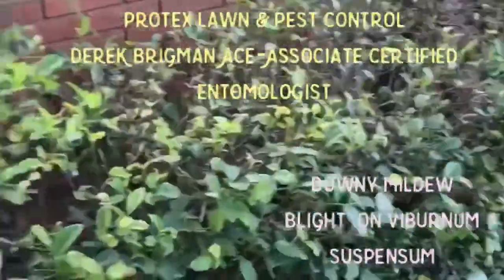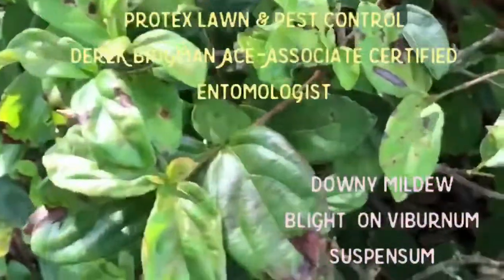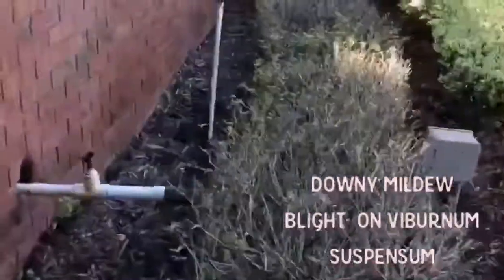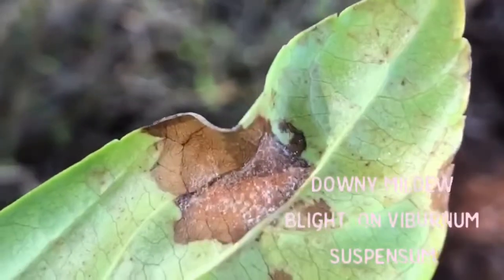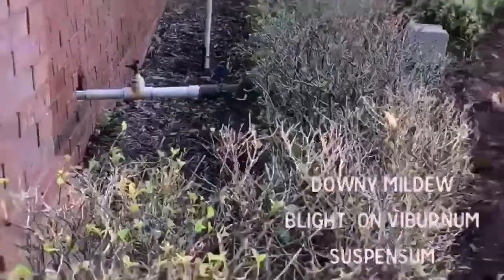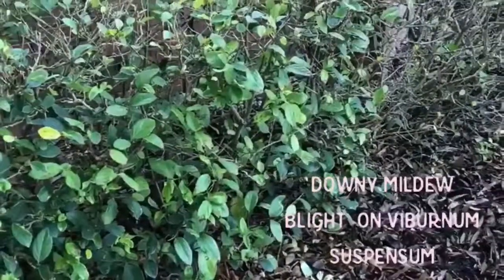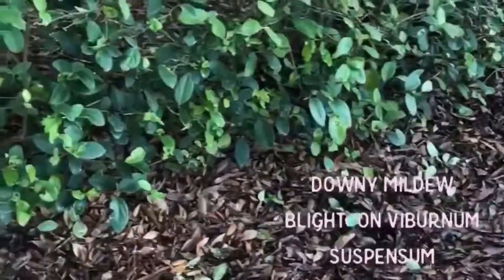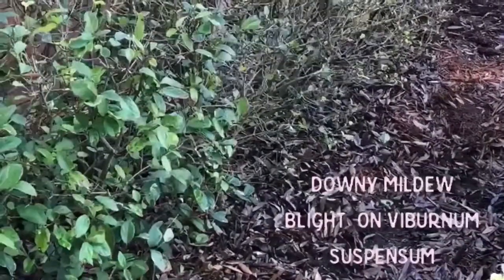Downey Mildew Blight defoliating viburnum suspensum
Overhead irrigation, cool/foggy nights, cause Downey Mildew Blight to spread and defoliate sections of this viburnum suspensum hedge.